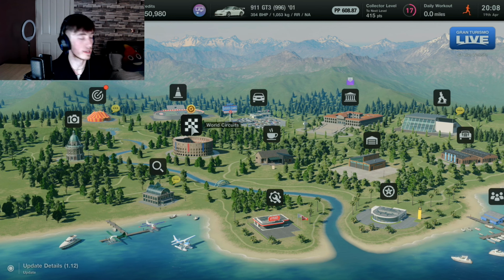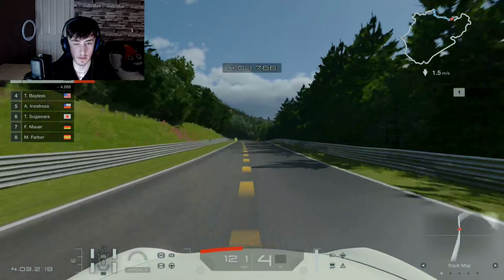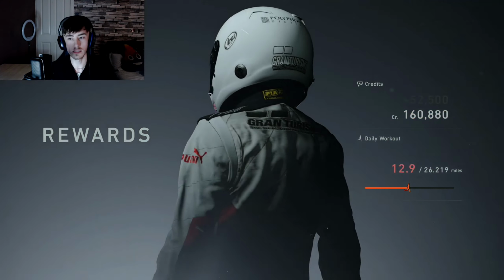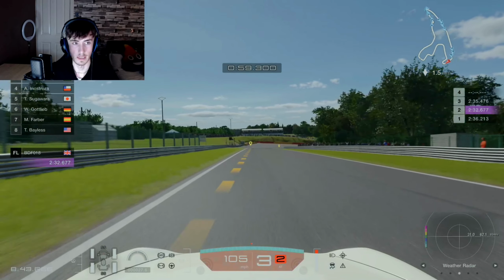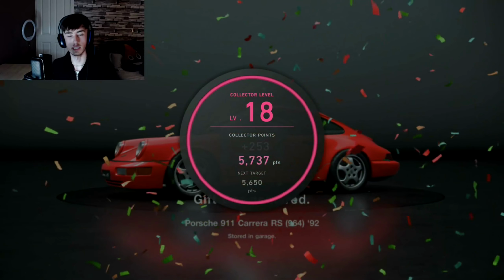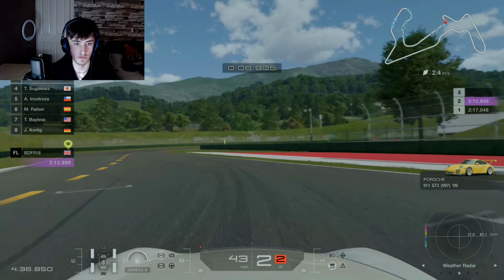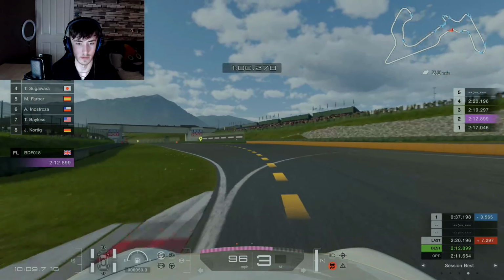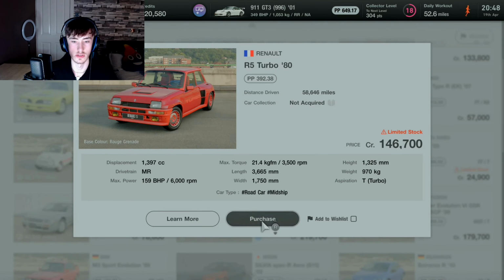What Is Wrong With This Car?!| Gran Turismo 7 #10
Today we collect more vehicles through the Café mode, with some oddities inbetween!